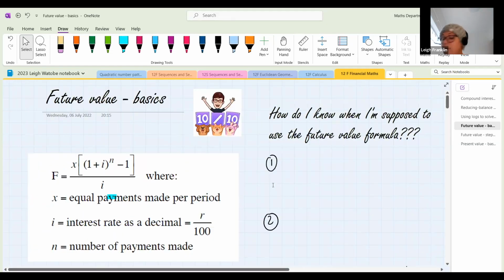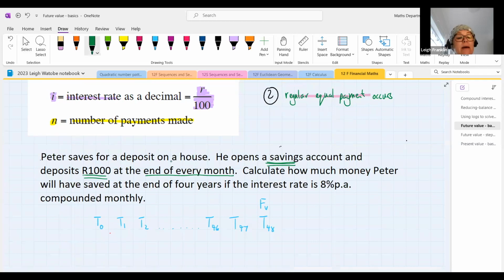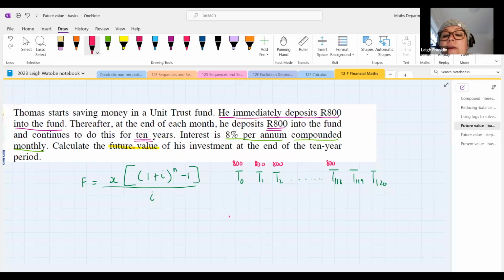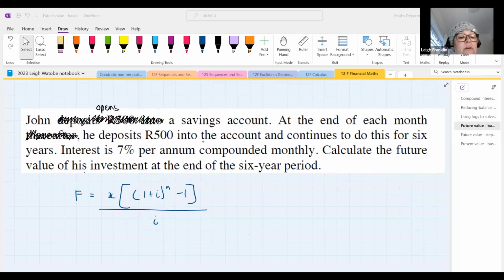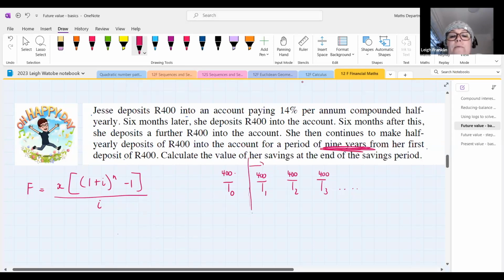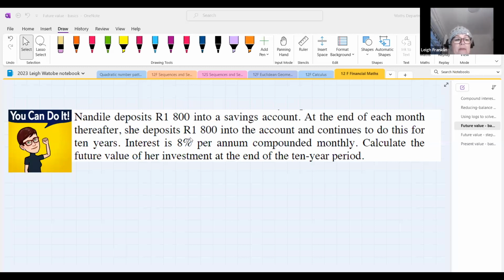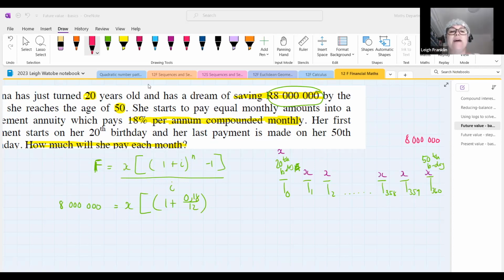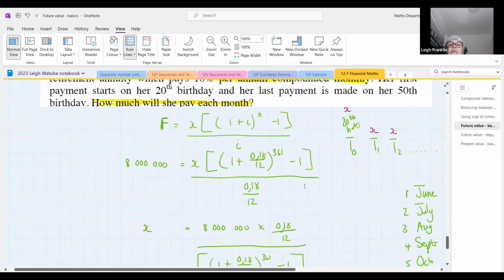Grade 12 - Finance, Growth and Decay Foundation (future value - basics)